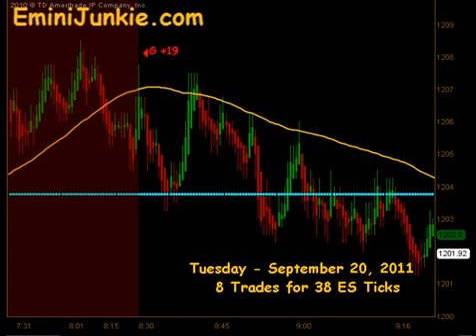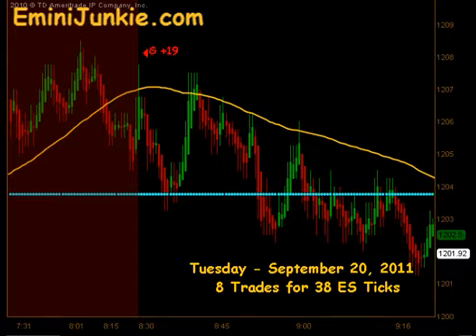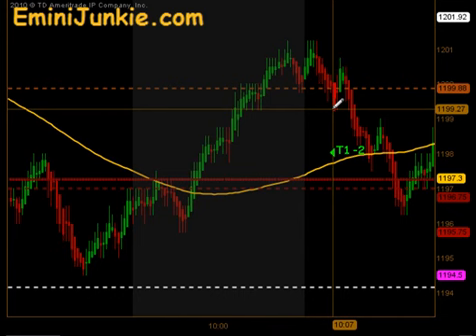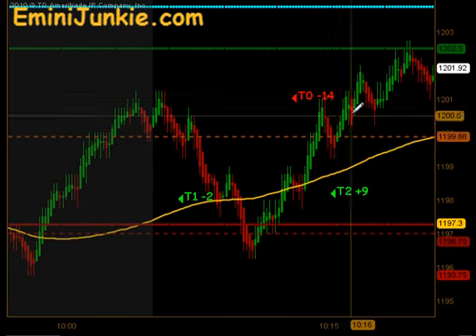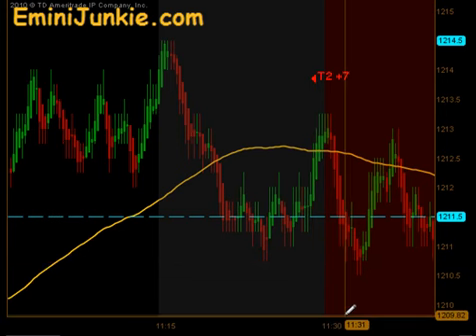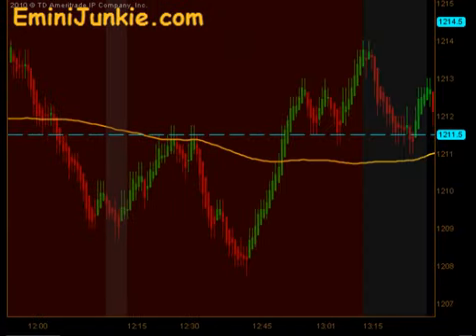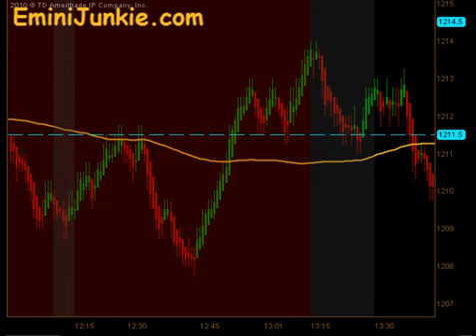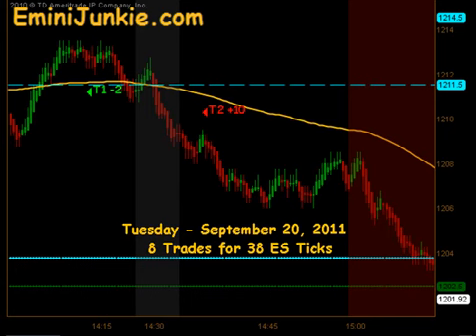Learn How To Trading E-Mini Futures from EminiJunkie September 20 2011